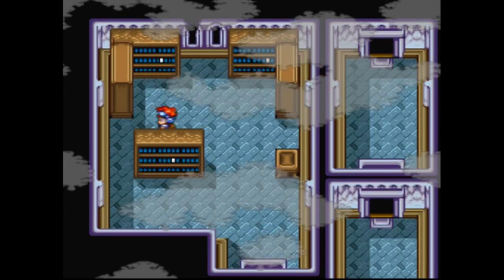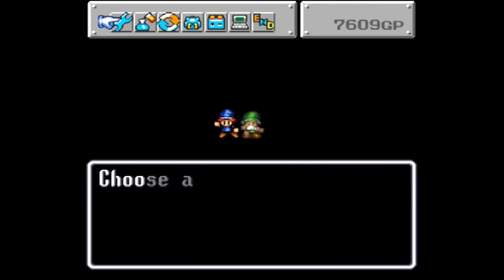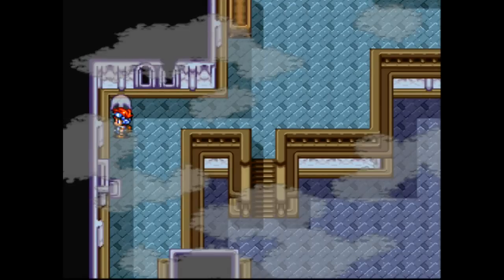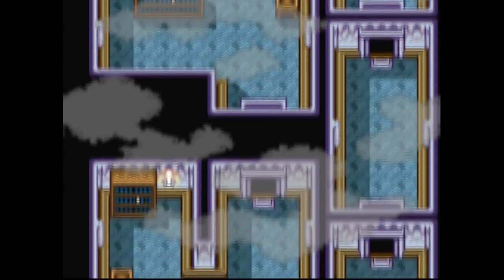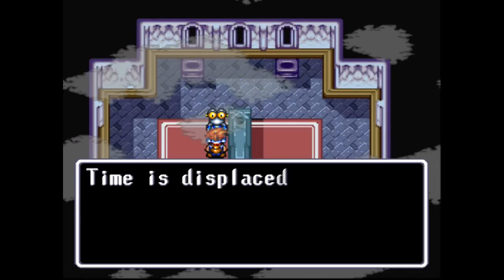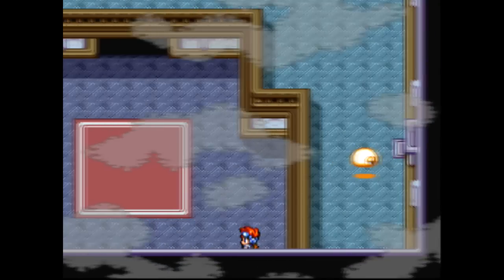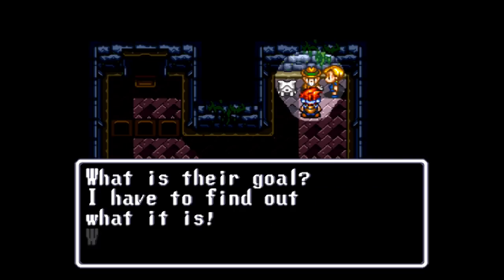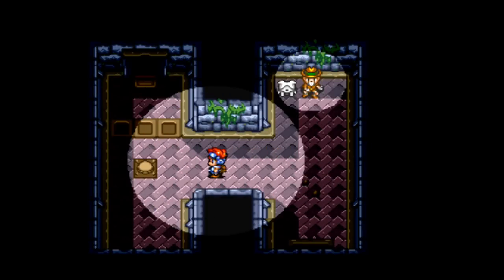SNESdrunk Plays Robotrek: Chain Climbing Dogs - PART 12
I was stuck earlier because I didn't believe a dog could climb a freaking chain.